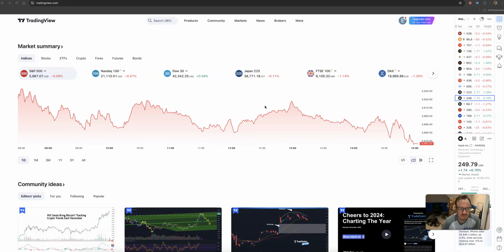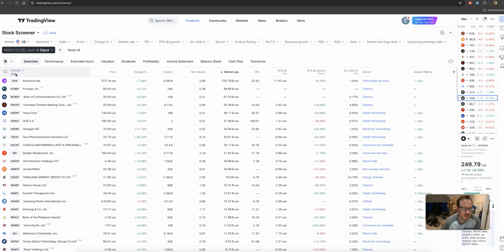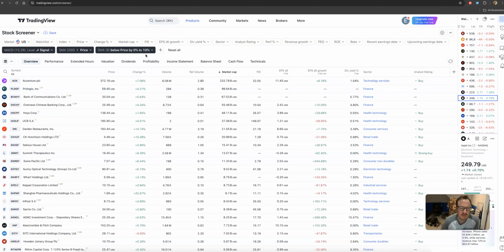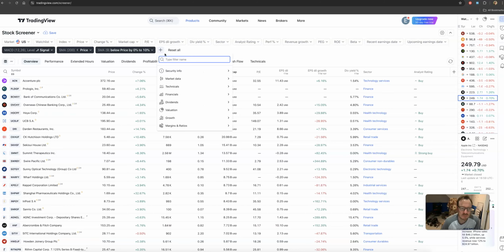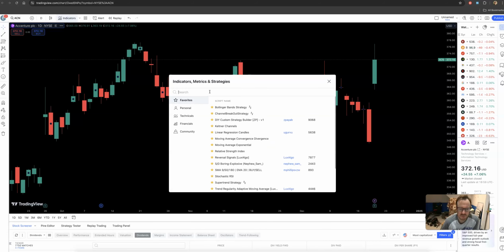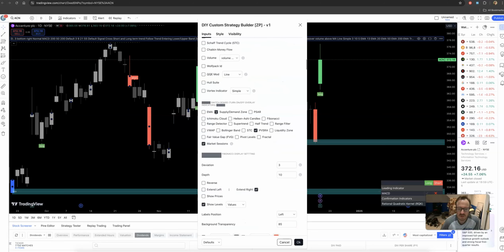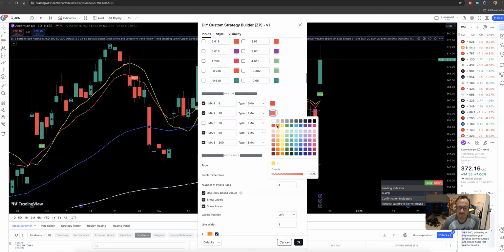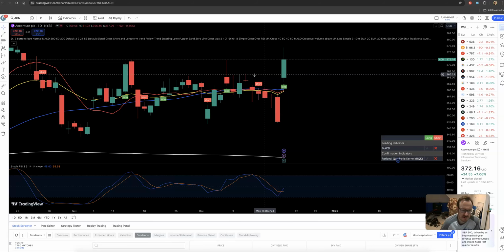How to find stocks to swing trade for free and how to find free indicators on tradingview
In this short video I show you how to use the free version of tradingview using there stock screener and an all in one indicator to confirm the trades.